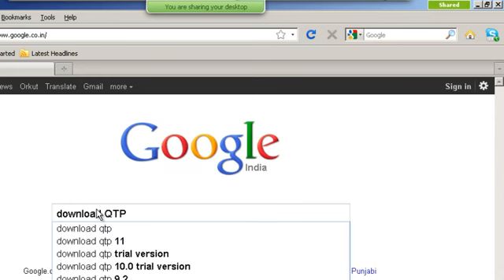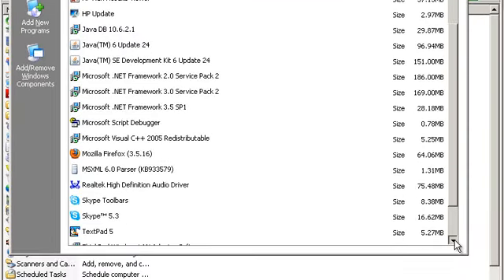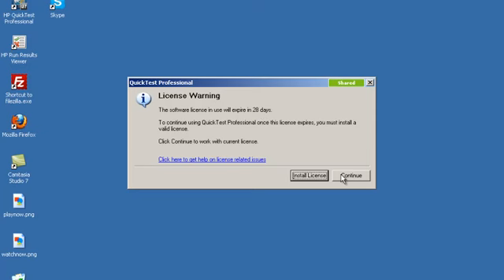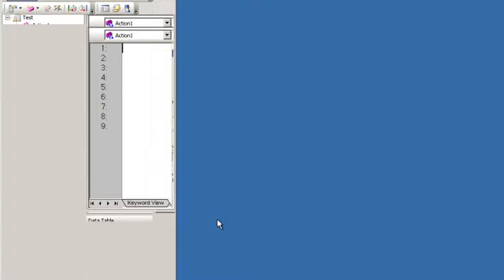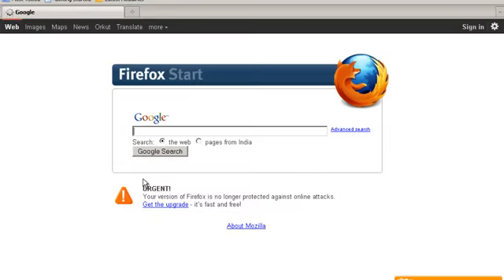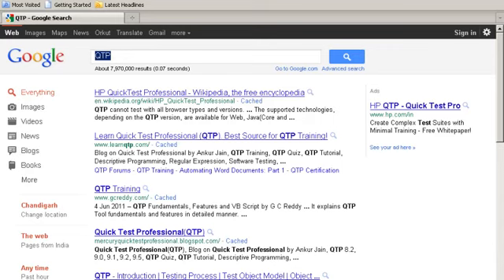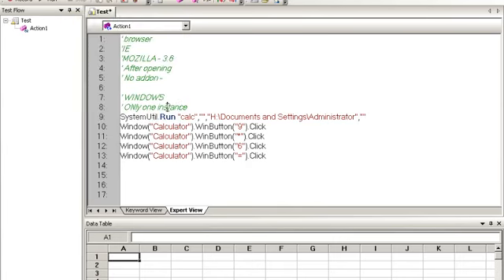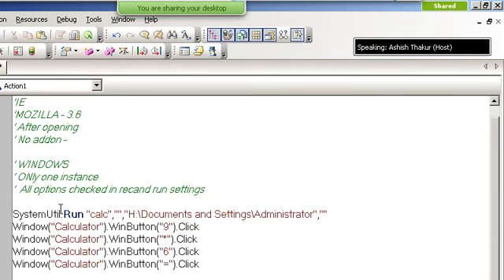QTP tutorial Day 1 Training